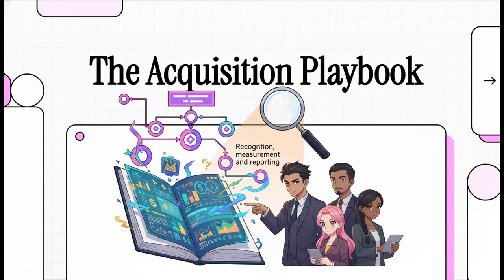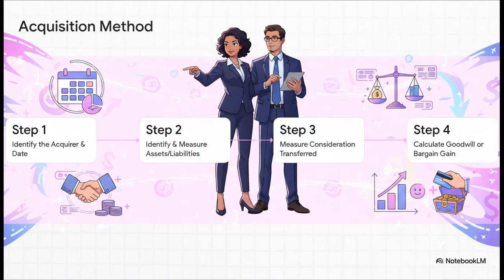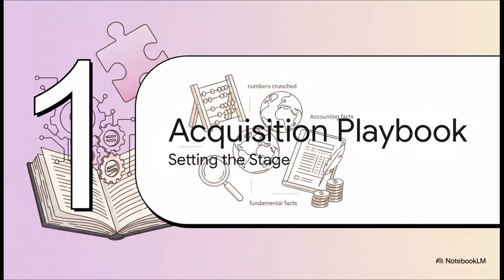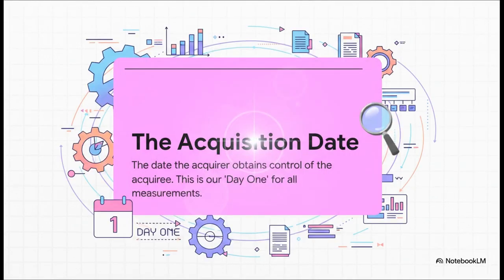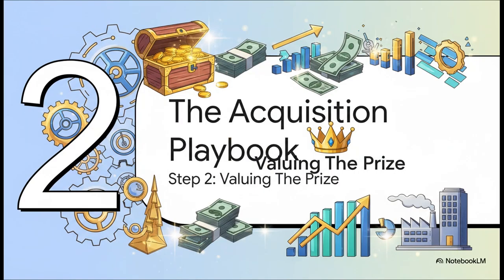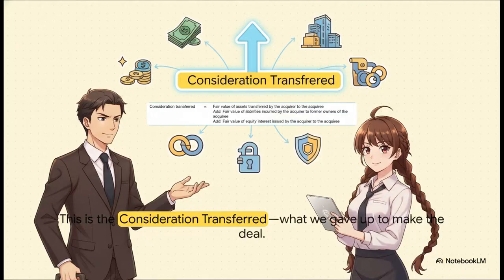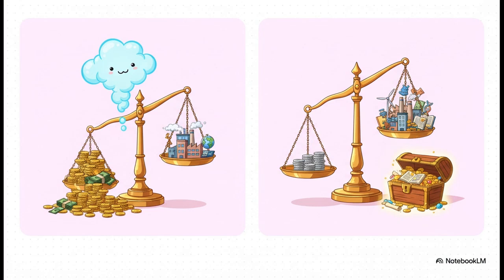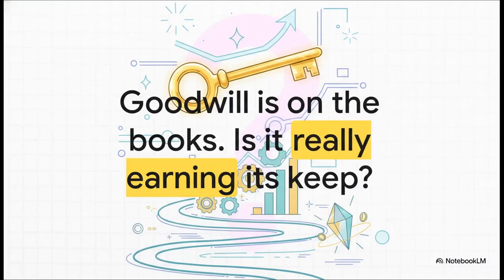Business Combinations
It defines a combination as a transaction where one entity, the acquirer, gains management over another, the acquiree. Central to this process is the acquisition date, which serves as the specific point in time for determining the fair value of all transferred assets and assumed liabilities. The presentation explains the acquisition method, detailing how to calculate consideration transferred and how to properly recognize goodwill or a gain on bargain purchase. Furthermore, the text highlights the importance of valuation techniques and the specific reporting disclosures required for these corporate merges. Overall, the source provides a structured guide for students to master the complex accounting steps involved in uniting different business entities.